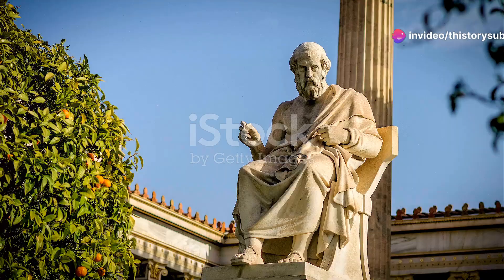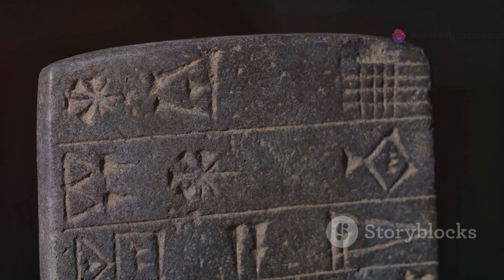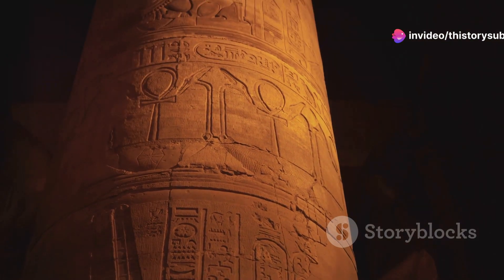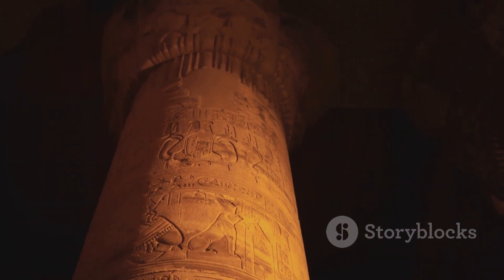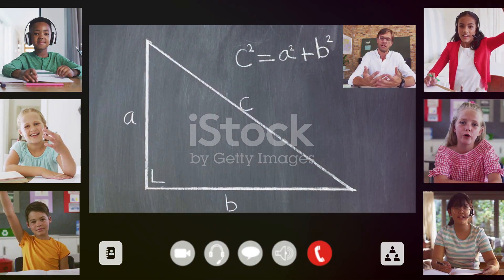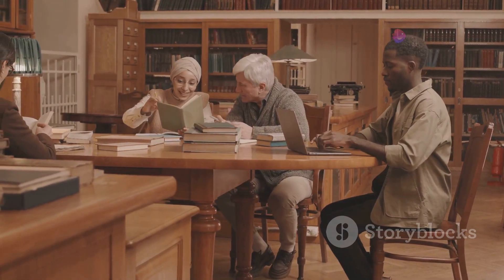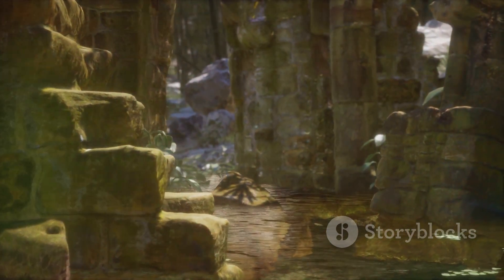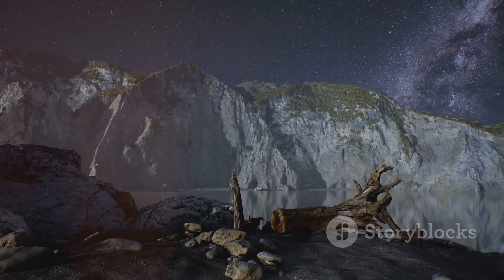Pythagoras theorem was not created by Pythagoras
"Most of us learned in school that the Pythagorean theorem—a² + b² = c²—was the discovery of the Greek philosopher Pythagoras. But what if we told you that this famous mathematical equation wasn't really his invention? In this video, we explore the true origins of the Pythagorean theorem, tracing its roots through ancient civilizations, including Babylon, Egypt, India, and China. Uncover the untold story of how these cultures understood and applied the theorem long before Pythagoras, and learn why his name became attached to it. From ancient clay tablets and pyramids to modern technology, discover how this theorem has shaped human history and continues to influence our world today."